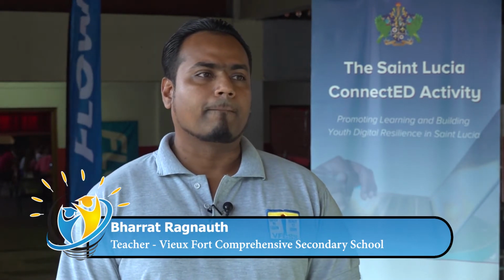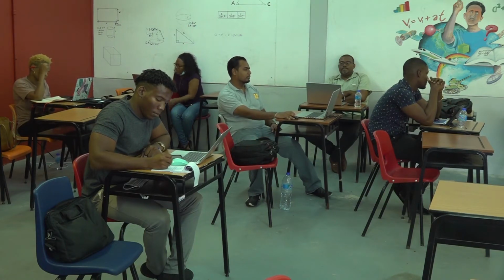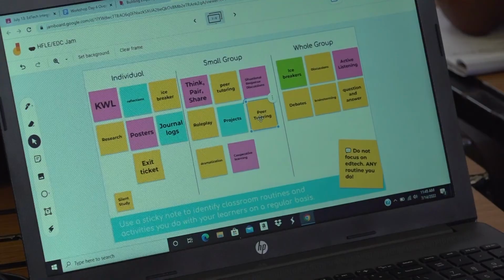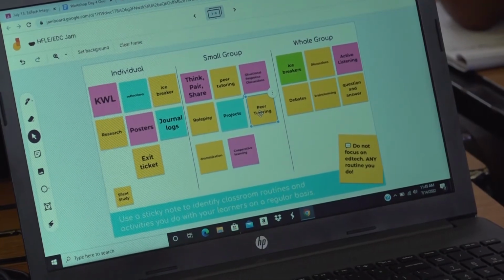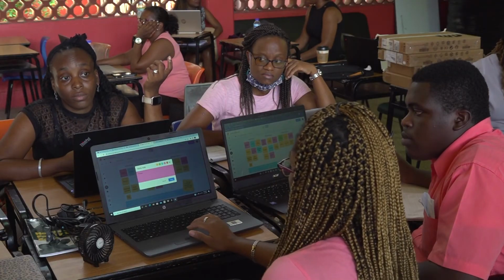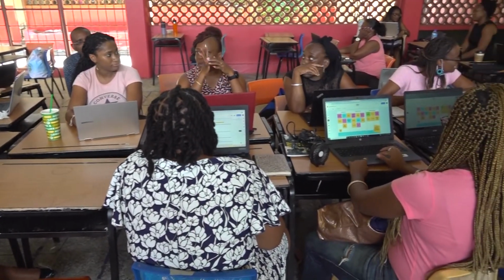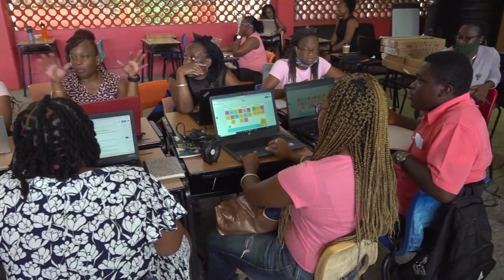Training Educators in Saint Lucia to Teach Digital Skills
In July 2022, over 50 teachers in Saint Lucia attended a training held by the ConnectEd Activity to learn tools for teaching digital skills to students. These digital skills will help educators teach more effectively and give students the skills they need for their future careers.

Using World Education's EdTech Maker Space model, teachers also curated over 100 online educational resources and learned how to further leverage existing digital tools in the classroom.

The ConnectEd Activity aims to build resilience and improve the quality of teaching and learning in Saint Lucia by equipping youth and educators as digital literacy leaders in their communities. The Saint Lucia ConnectED Activity is made possible by the generous support of the American people through the United States Agency for International Development (USAID). The contents video are the responsibility of World Education, Inc. and do not necessarily reflect the views of USAID or the United States Government.